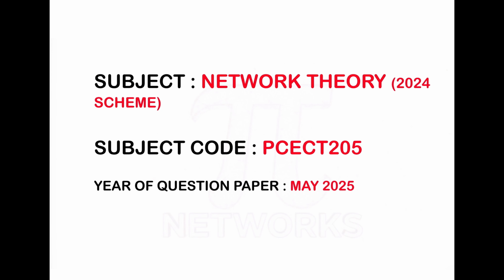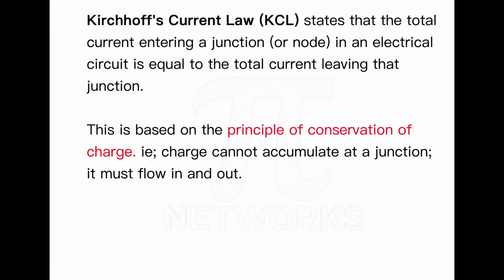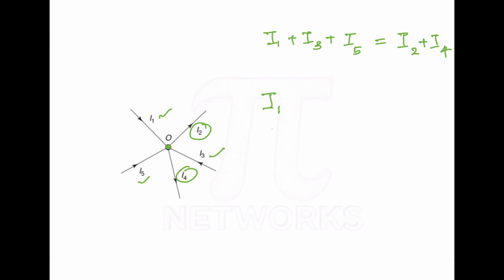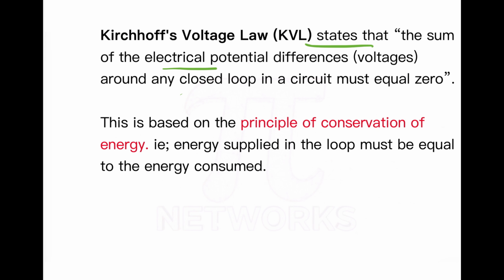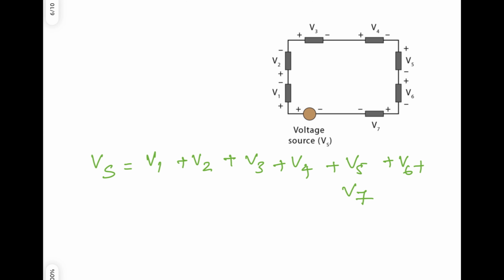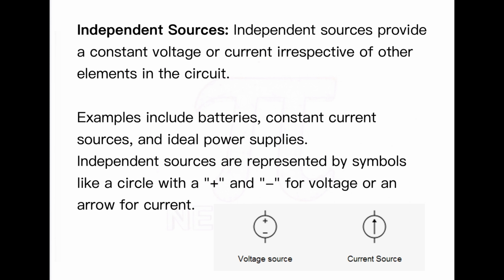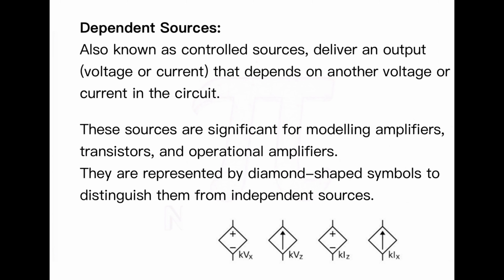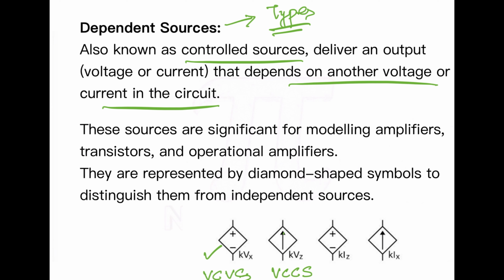KTU S2 Network Theory PYQ May 2025 🔥 3 Mark Question | Module 1 (2024 Scheme)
This video covers KTU S2 Network Theory Previous Year Question Paper (PYQ) 2025 based on the 2024 scheme.

👉 Question solved: Part A (3 Mark) – Question 1 & 2
👉 Subject: Network Theory
👉 Course Code: PCECT205
👉 Module: Module 1
👉 Group: Group B

0:00 introduction
0:40 Question 1 - State and explain Kirchhoff's Current Law and Kirchhoff's Voltage Law.
1:00 - Kirchhoff's Current Law (KCL)
2.39 - Kirchhoff's Voltage Law (KVL
4:20 Question 2 - Describe about independent and dependent sources.
4:34 Independent Sources
5:20 Dependent Sources

This solution is explained step-by-step as expected in KTU exams, helping you avoid common mistakes and score full marks.

📌 This series will cover the complete KTU May 2025 question paper module-wise.

- KTU S2 Group B students
- Students preparing for KTU (2024 Scheme ) Network Theory exam
- Students looking for PYQ solutions

⚠️ Don’t skip 9 mark questions (Part B) – coming in next videos.

👉 If you are preparing for KTU exams, comment your branch.